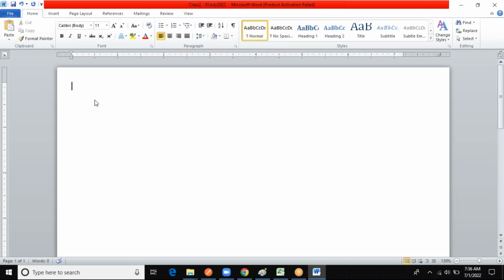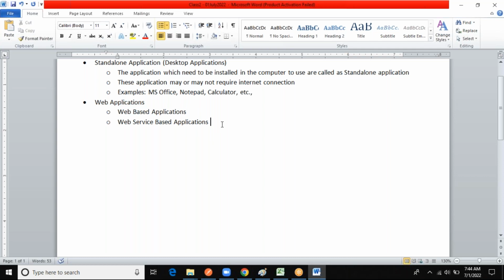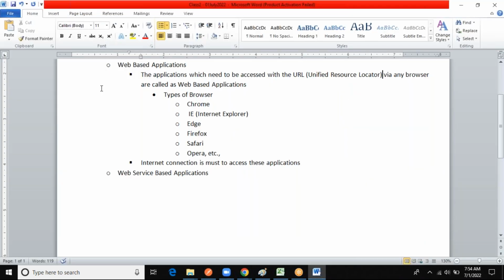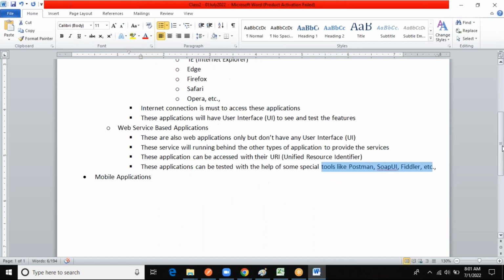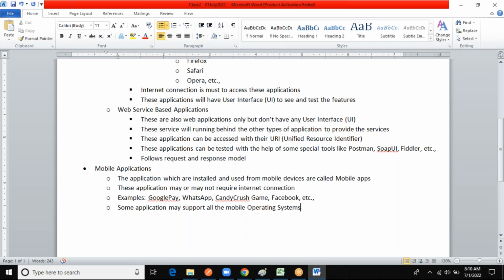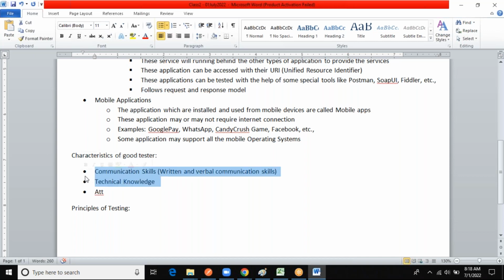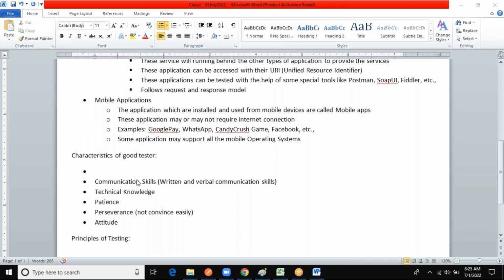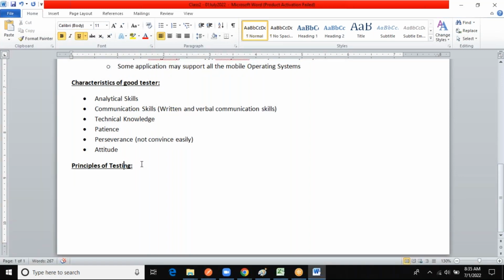Manual-Types of Applications for Manual Testing Learners| Saag Technologies